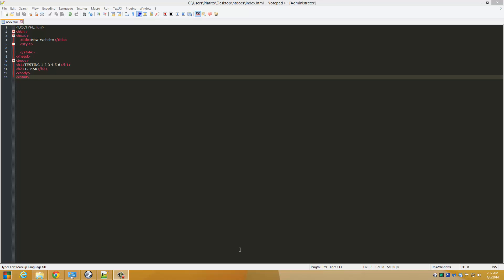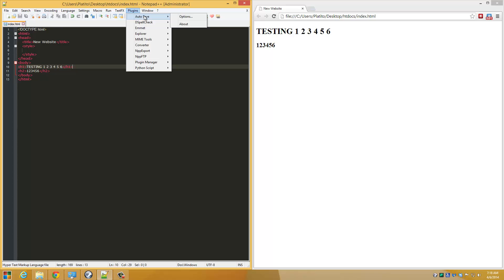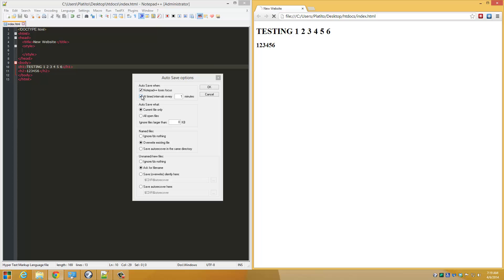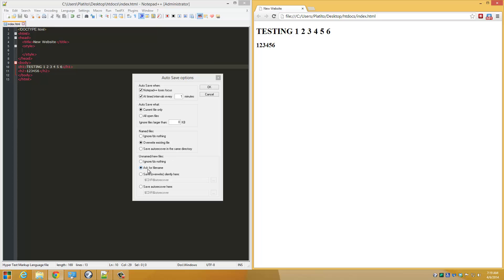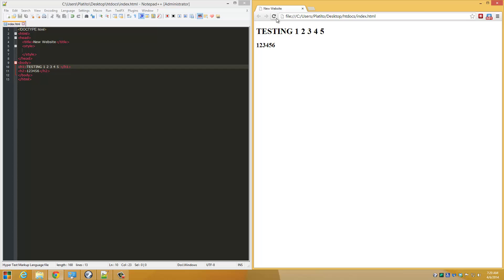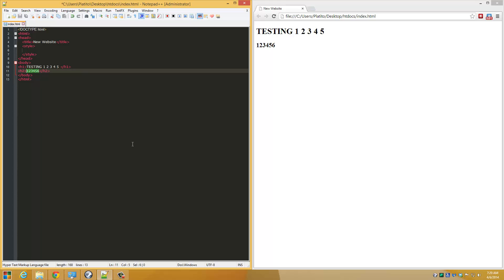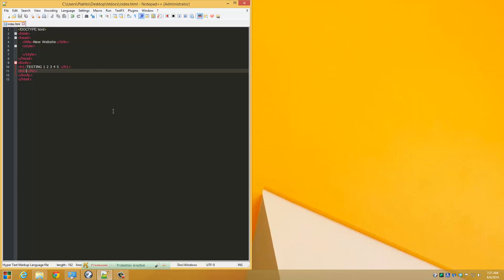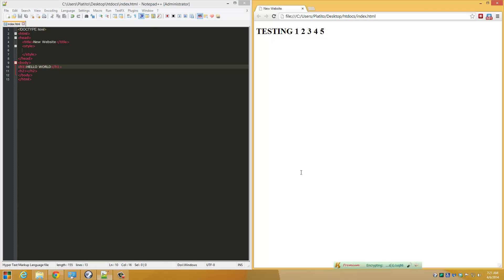Real-Time Live Preview Notepad++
How to make notepad++ preview in real time on browser when you are coding.